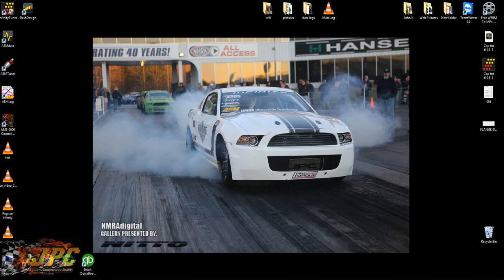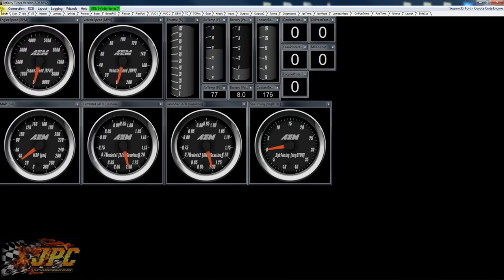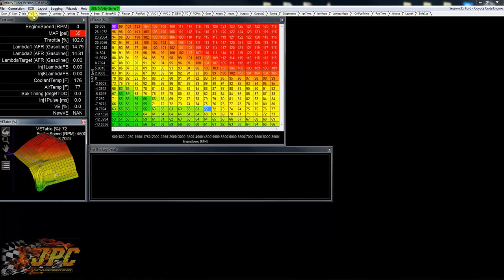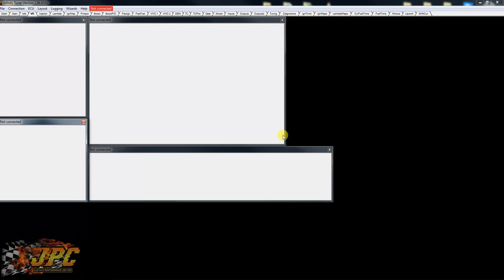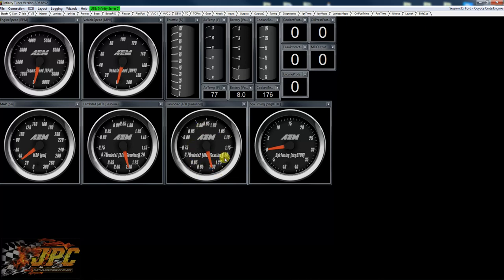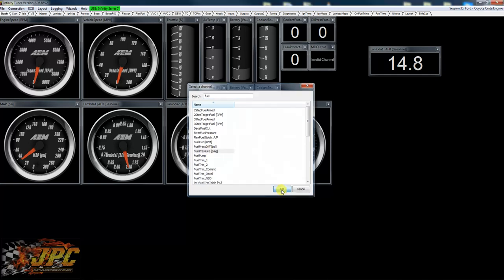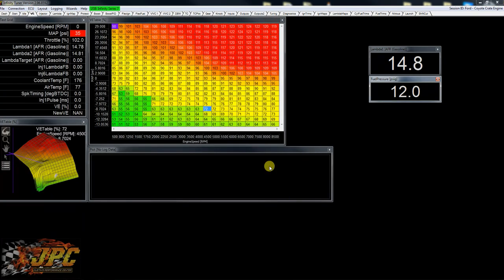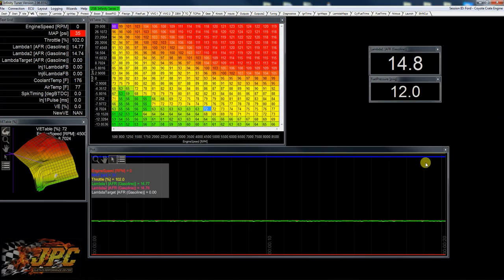JPC Racing- How to load a File in your AEM Infinity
I go over how to load a previously created file into an AEM infinity ECU.  Tips for your 1st start up